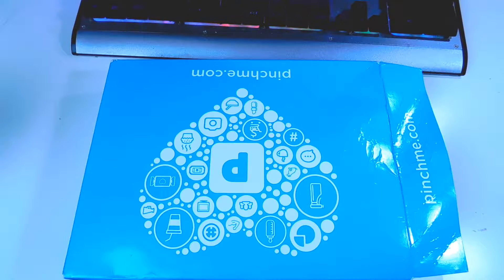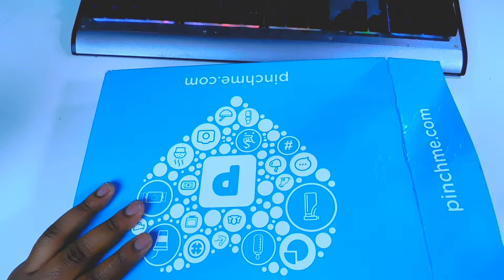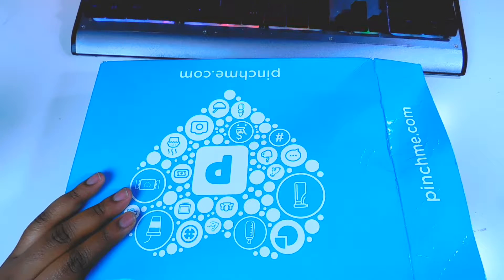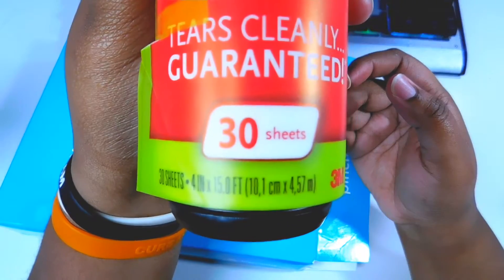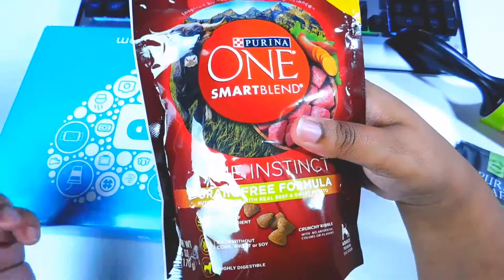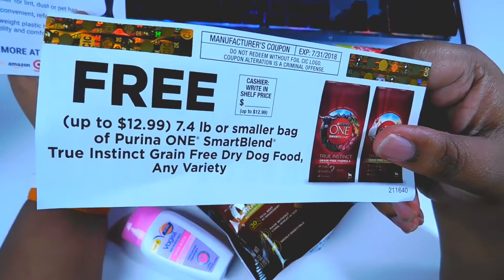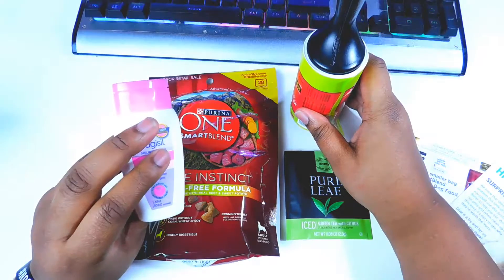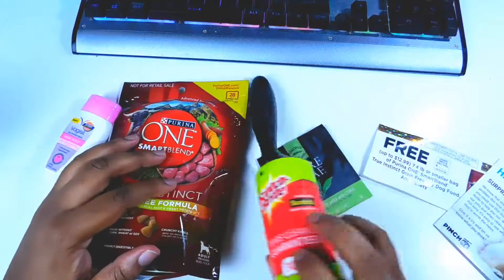Got a Free Pinch Me Box!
Check Out Pinch Me!

WHAT I USED TO EDIT&FILM MY VIDEOS

DEVICE: Amazon Fire HD 8(2016)
Power Director Pro (Thanks to Wrath Cruz!)
CAMERA: Nikon Coolpix L840

SOCIAL:

Amazon Product Reviewer